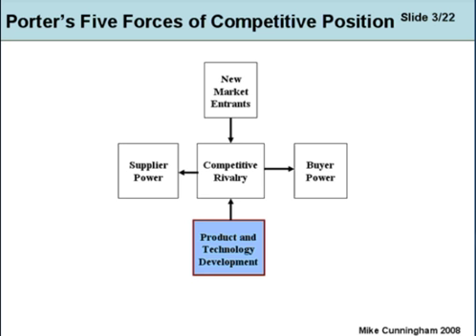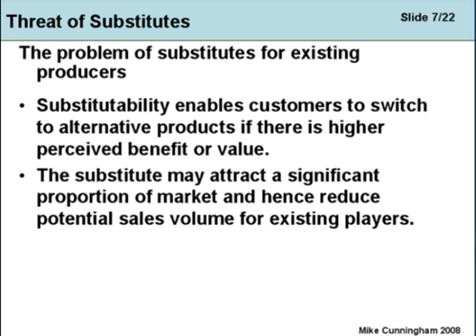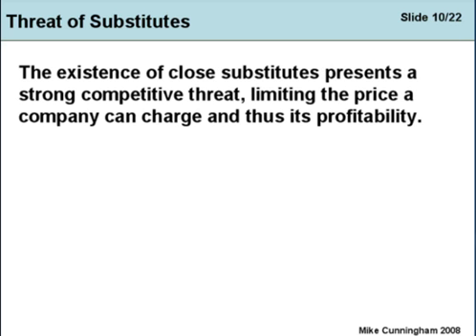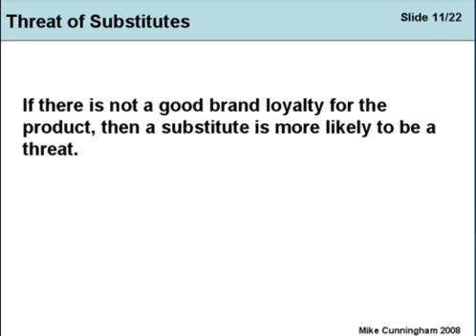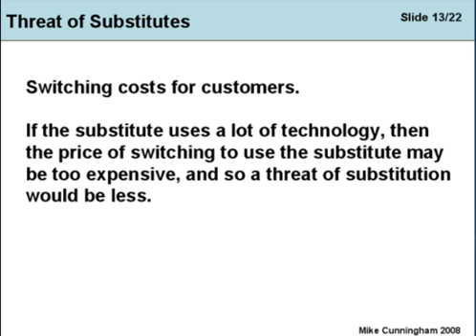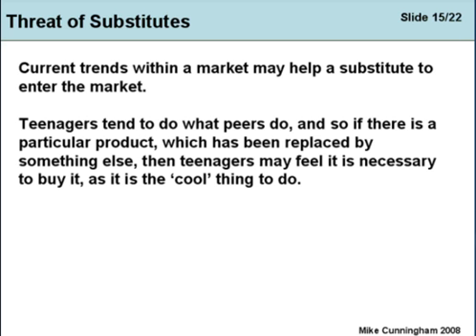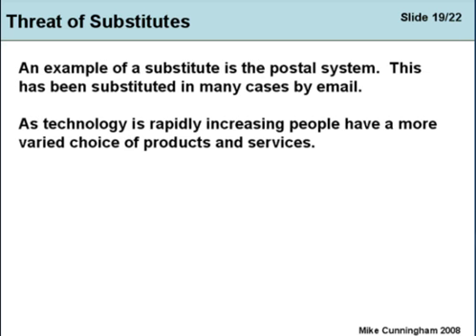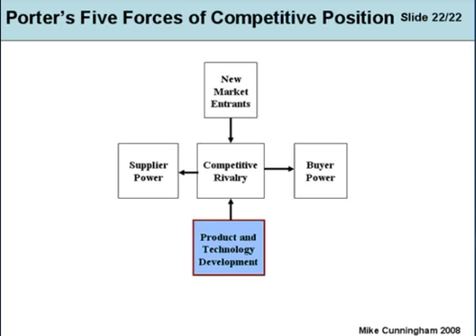Porter Five Forces Technology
Porter's Five Forces framework encompasses the influence of technology and development as a crucial factor in shaping industry competition. Technological advancements can disrupt industries, create new market opportunities, and impact competitive dynamics. The framework helps organizations analyze the impact of technology on factors such as product innovation, digitalization, automation, and market disruption. Assessing the role of technology and development provides insights into the potential for new entrants, shifts in buyer power, changes in supplier relationships, and the emergence of substitute products or services. Understanding the impact of technology helps organizations adapt their strategies, embrace digital transformation, and stay competitive in rapidly evolving markets.